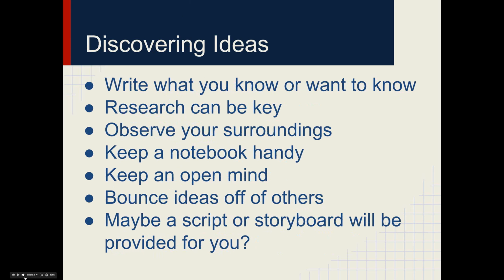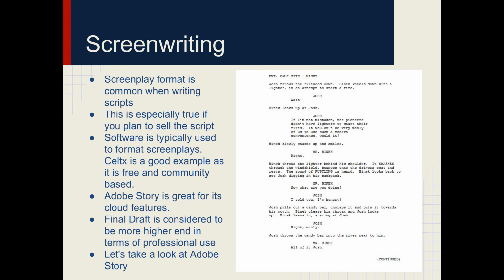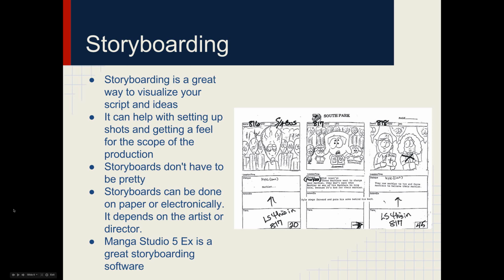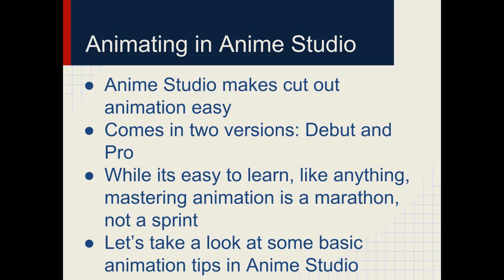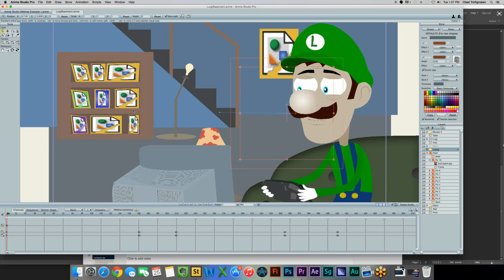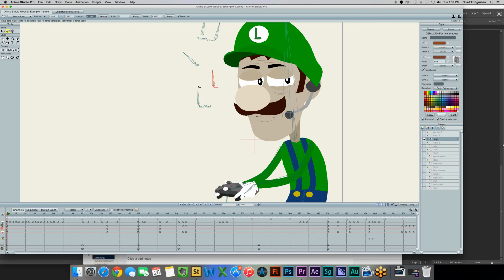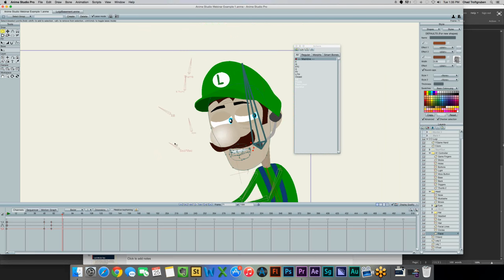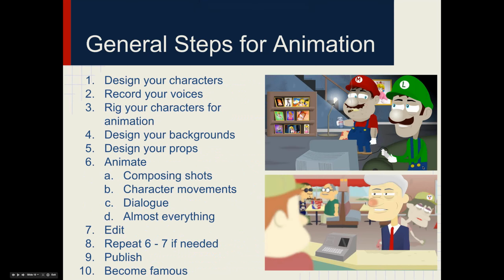Anime Studio (Moho) Webinar: Beginner’s Guide to Making An Animated Series with Anime Studio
Join Chad Troftgruben in this 1-hour webinar as he shows you the steps necessary to create your own beginner-level animated series in Anime Studio. Chad will share his tips on getting started and discuss the writing of outlines and screenplays. He will then go over how he develops characters and scenes in Anime Studio and will quickly show you how to add animation. The webinar will conclude with a live question and answers session.

For more information on this webinar and others like it, go